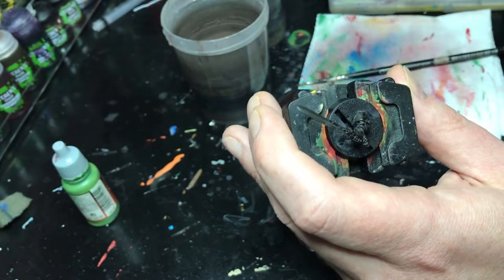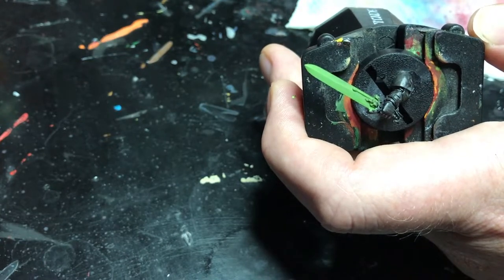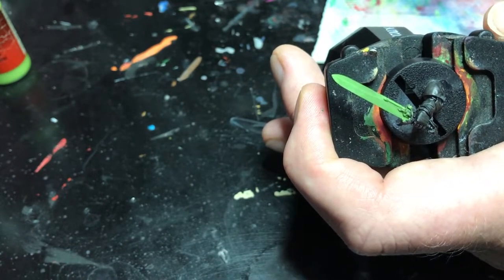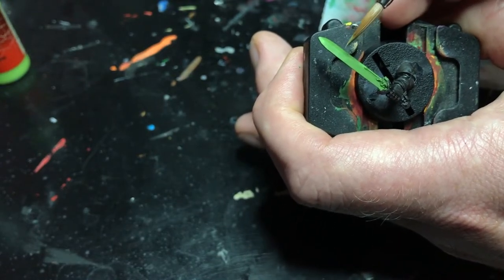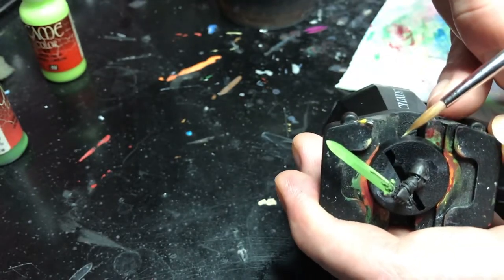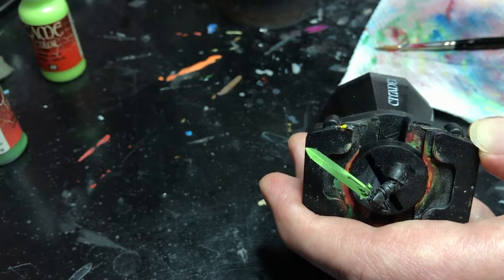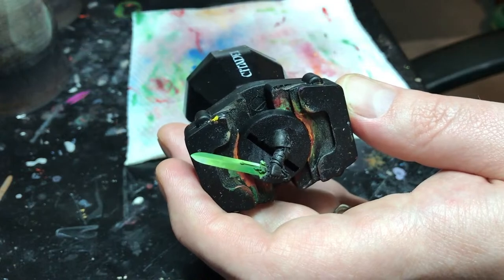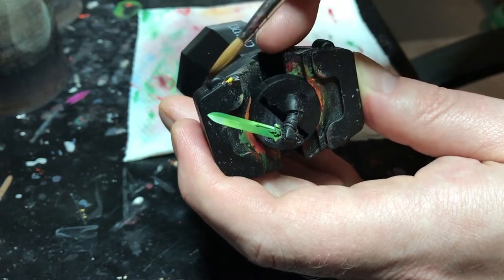How to Paint a Vibrant Power Sword You’ll Love (Tutorial)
This technique for painting a power sword is a favorite of mine. It creates great contrast and visual interest on the model. This method uses blending with thin layers of paint to create the transition. It's pretty beginner friendly and just takes a little practice. Also, this could be used for any type of magical weapon as well.